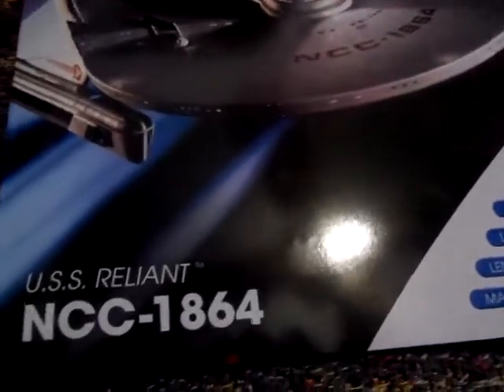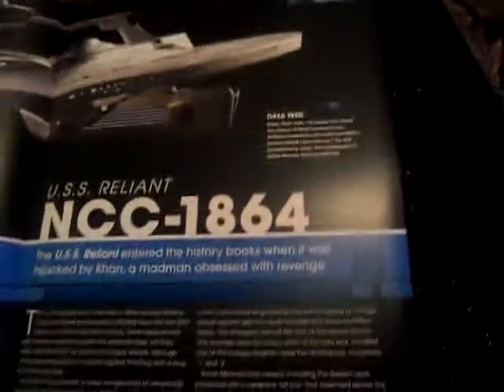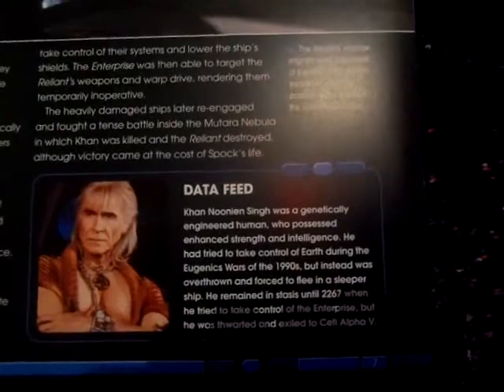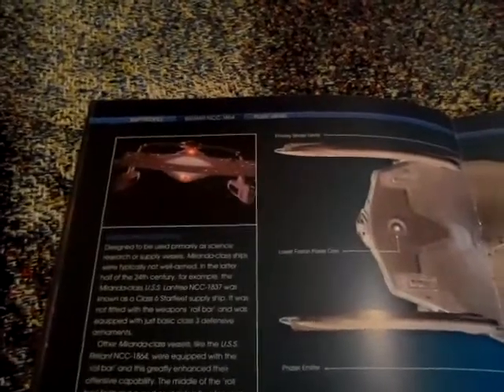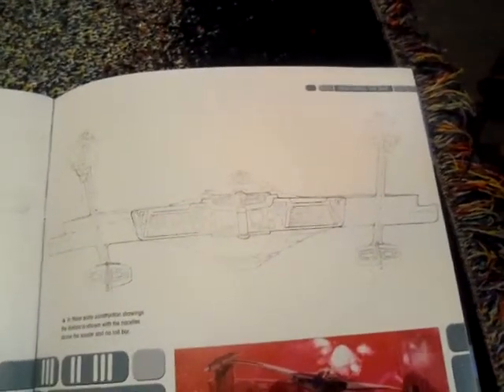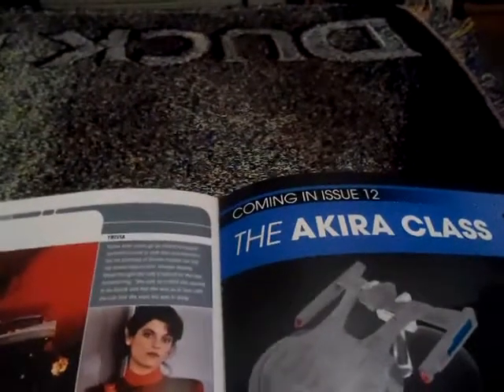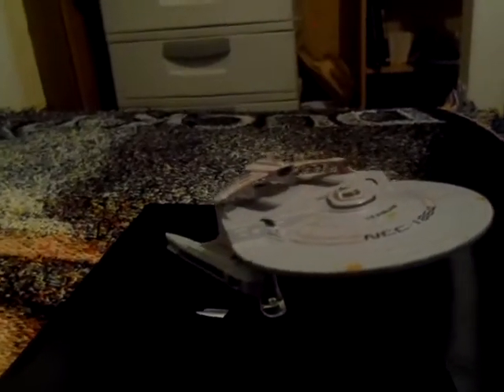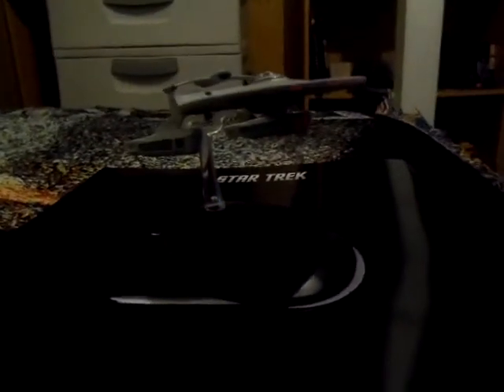Star Trek Starships Collection: U.S.S. Reliant (NCC-1864)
My apologies if I was rushing it, I was tired and wanting to go to sleep.

Here is my review on the U.S.S. Reliant, the starship famously known for Khan Noonien Singh hijacking the ship and using it for vengeance against Admiral Kirk.